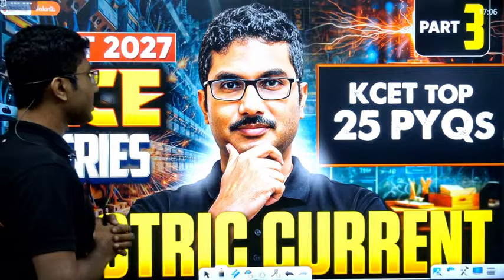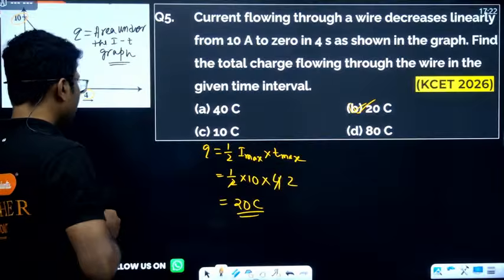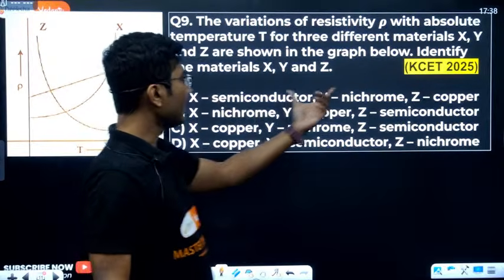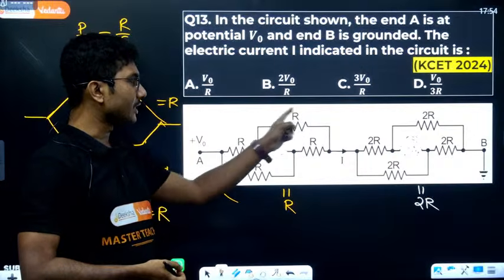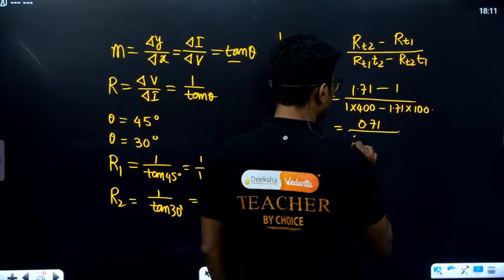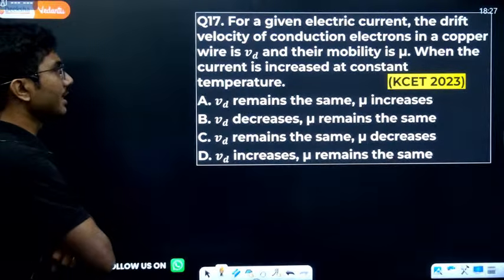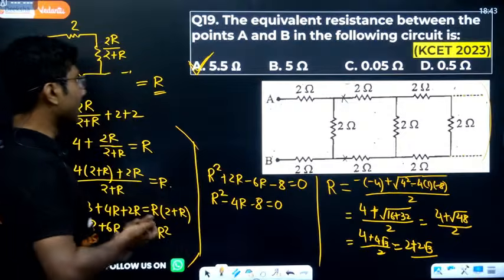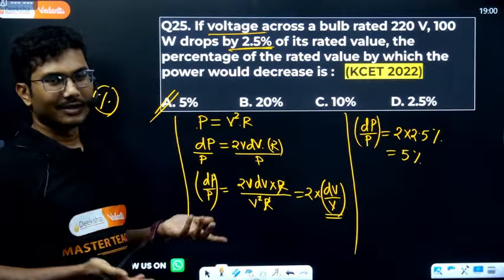🔴 Ace KCET 2027 Physics ⚡| KCET Top 25 Most Expected PYQs You Must Solve | Electric Current Part 3 🔥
🔴 KCET 2027 Physics — Current Electricity, Part 3! The top 25 most repeated previous year questions from this chapter, solved completely. ⚡🔥

Current Electricity is one of the highest-weightage chapters in KCET Physics, and it repeats the same question types almost every year — Ohm's law numericals, resistance combinations, Kirchhoff's laws, Wheatstone bridge, and EMF-internal resistance problems. Master these 25 and you've covered the chapter's most likely questions. ✅📘

📌 This is Part 3 of the Current Electricity series.

📌 WHAT'S INSIDE THIS VIDEO
✅ Top 25 most repeated KCET PYQs from Current Electricity 🎯
✅ Ohm's law and resistivity numericals 📊
✅ Resistance in series & parallel — shortcut methods 🔗
✅ EMF, internal resistance & terminal voltage problems 🔋
✅ Kirchhoff's laws — junction and loop rule questions 🔄
✅ Wheatstone bridge balance condition problems 🌉
✅ Metre bridge numericals 📏
✅ Potentiometer-based questions
✅ Electrical power and energy numericals 💡
✅ Combination of cells problems
✅ Speed tricks to eliminate wrong options fast ⚡
✅ Common traps KCET sets in this chapter ⚠️

🎯 WHO THIS VIDEO IS FOR
🎓 KCET 2027 aspirants revising Current Electricity
📗 2nd PUC students preparing for both boards and KCET
🏛️ Students targeting BE/B.Tech seats in Karnataka
🏠 Self-study aspirants preparing without coaching
⏳ Students short on time and needing high-yield practice
🔁 Repeaters who want a sharper question bank this time
🏆 Anyone aiming for a top rank in KCET Physics

❓ QUESTIONS ANSWERED IN THIS VIDEO
▪️ Which Current Electricity questions repeat most in KCET?
▪️ How do you solve resistance combination problems fast?
▪️ How do you apply Kirchhoff's laws without sign errors?
▪️ How does the Wheatstone bridge balance condition work?
▪️ How do you solve EMF and internal resistance numericals quickly?
▪️ What tricks help eliminate wrong options under time pressure?
▪️ Which formulas from this chapter are used most in KCET?
▪️ How many questions typically come from this chapter?
▪️ What traps does KCET commonly set in Current Electricity?
▪️ How is this different from board exam questions on the same chapter?

📝 HOW TO USE THIS VIDEO
1️⃣ Solve each question yourself with a timer before the solution
2️⃣ Note the formula used for every question in one place 📝
3️⃣ Mark questions you got wrong and redo them after 2 days
4️⃣ Time yourself — KCET gives roughly 45 seconds per question ⏱️
5️⃣ Practise the elimination tricks on your own PYQ sets
6️⃣ Move to Part 4 only after these 25 feel completely solid

Save this video 🔖 — this is your fast-track revision for KCET Current Electricity.

📌 Tip: Watch till the end — questions 20 to 25 are the ones most students get wrong under time pressure. 🔥